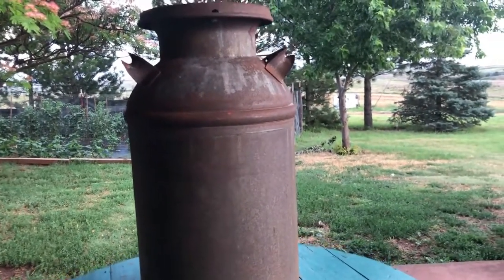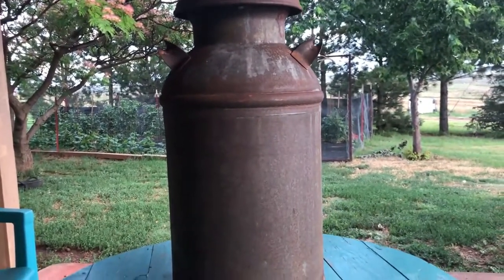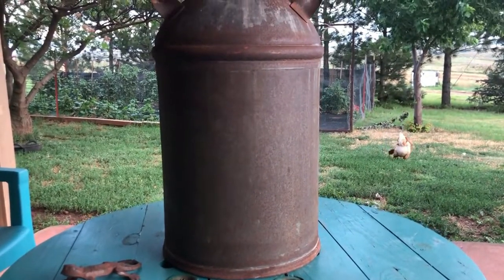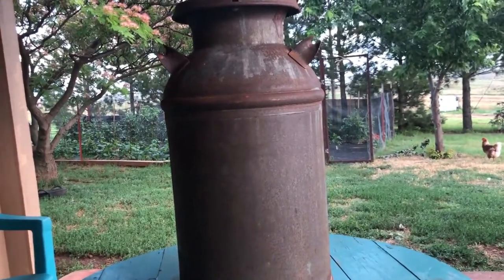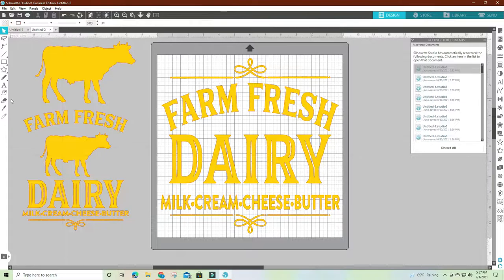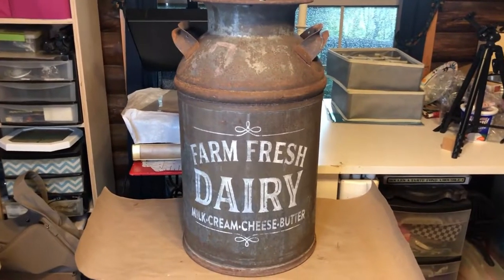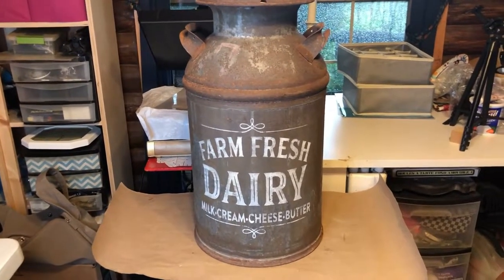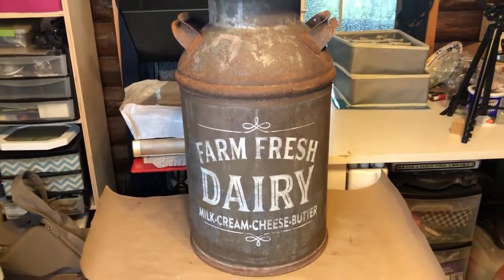DIY Milk Can Makeover / Keeping The Rustic Feel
This video is one a made a while back and bringing it over from my farm channel to my craft channel.
 I found this milk can in the barn.  I wanted to keep the rustic look and keep it with the natural look.   At first I had big plans to paint it and do a total makeover on it.  But, just couldn't bring myself to do it.  I really like how it turned out.